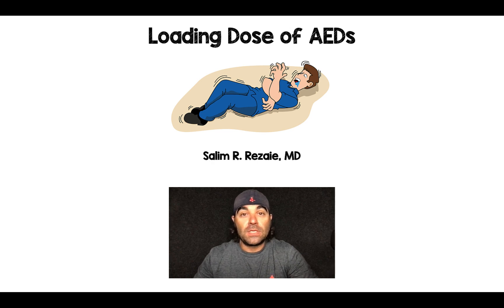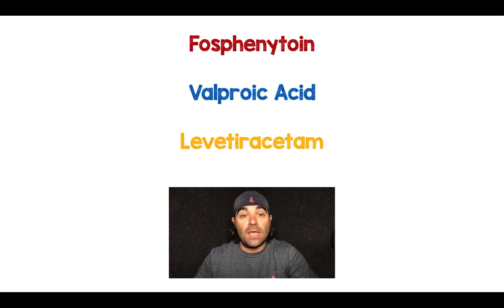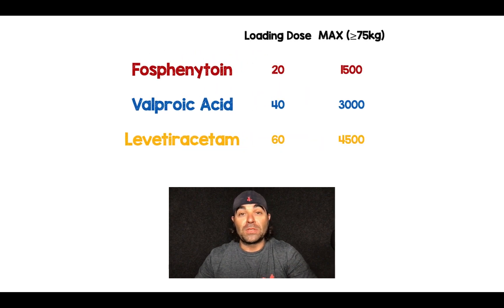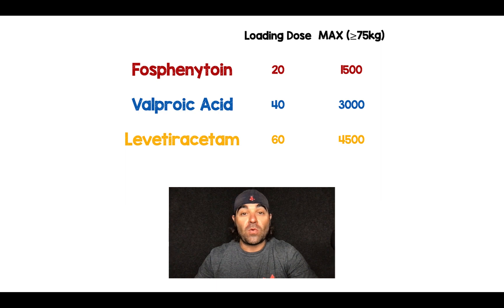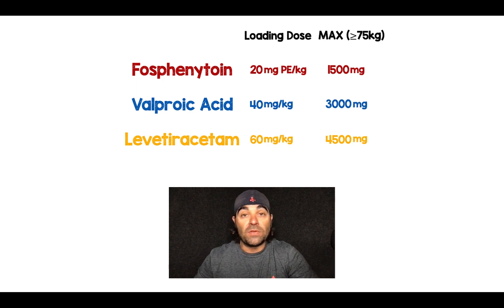Loading Dose of AEDs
In this 1min video I review a simple way to remember the appropriate dose for anti-epileptic drugs.